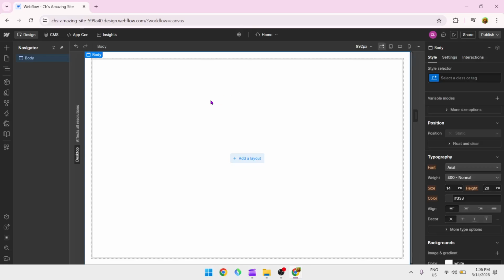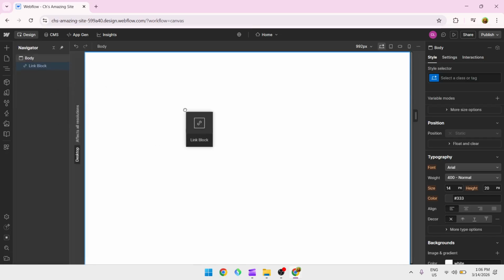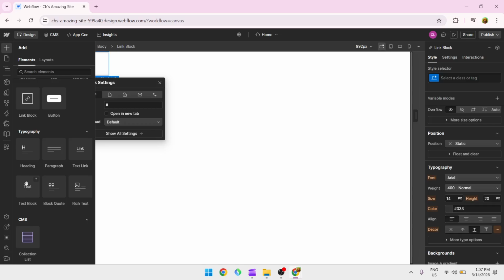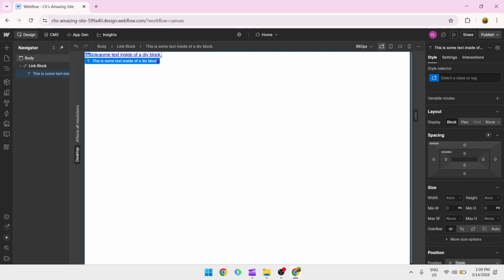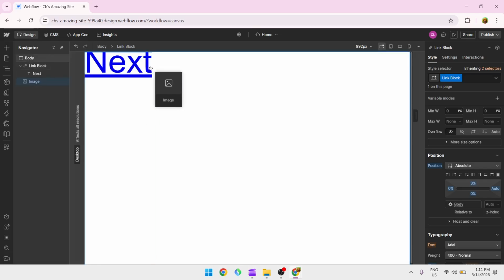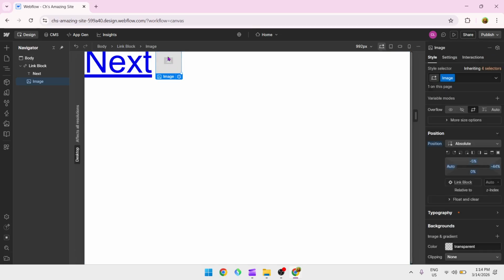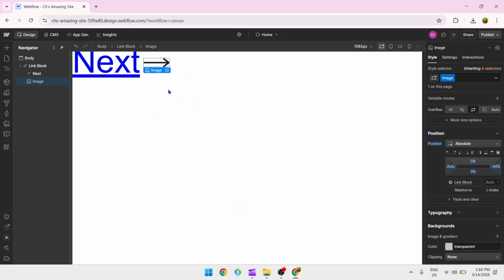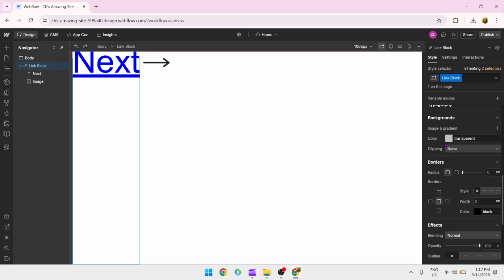How to Add Icons to Buttons in Webflow in 2026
Want to make your Webflow buttons more modern and visually appealing by adding icons? In this 2026 tutorial, you’ll learn how to add icons to buttons in Webflow so you can improve UI design and make your website more interactive. Webflow allows you to customize buttons using built-in elements and design tools depending on your project setup and account type.

✅ Open your Webflow project and select a button
✅ Add an icon using the image or SVG element
✅ Use icon libraries or custom uploads
✅ Align and style the icon with text properly
✅ Adjust spacing and publish your changes

This guide is perfect for users who want to understand how to add icons to buttons in Webflow in 2026. By the end of this tutorial, you’ll know how to design professional-looking buttons with icons using Webflow effectively.